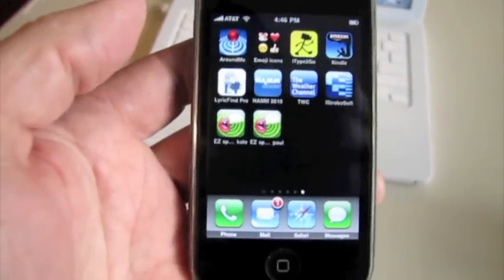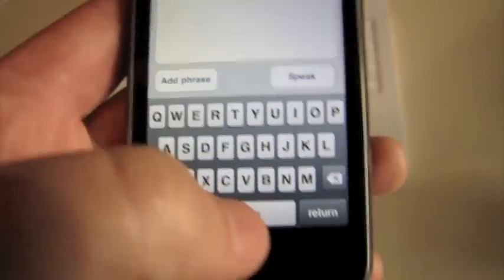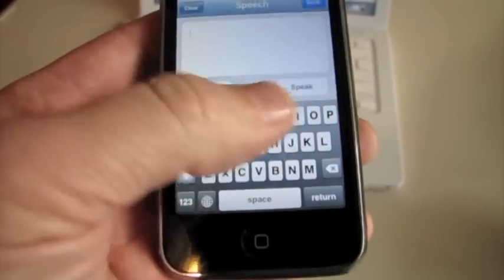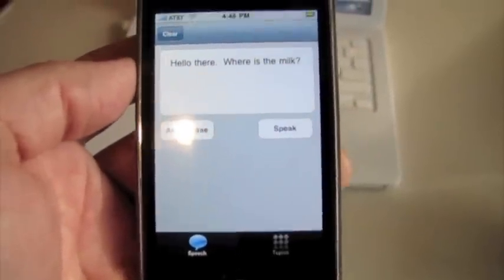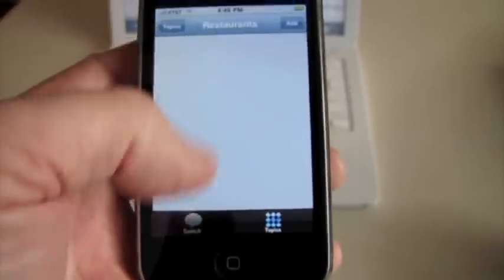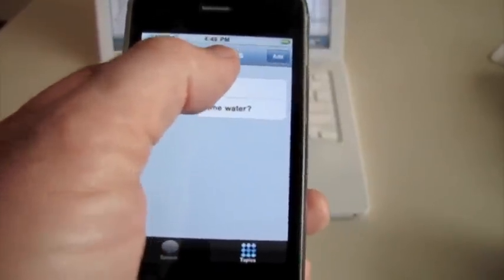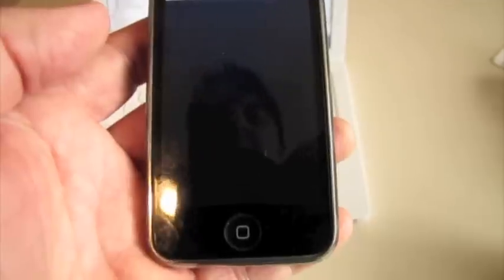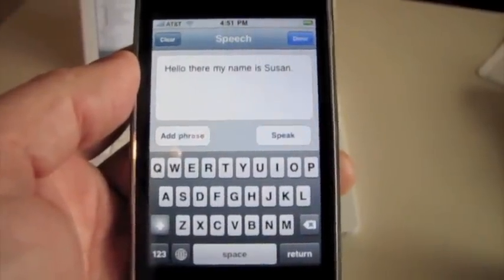EZ Speech AAC software for the iPhone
EZ Speech AAC software for the iPhone.  Available from the Apple AppStore